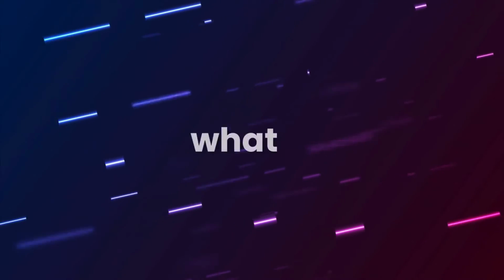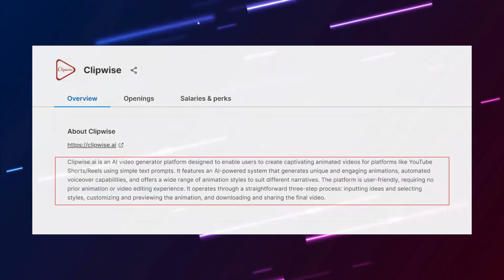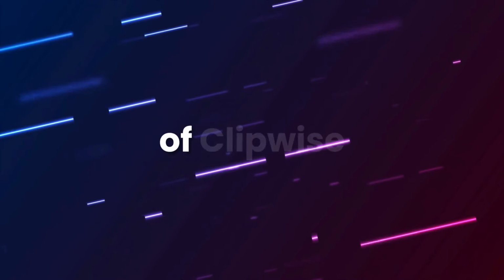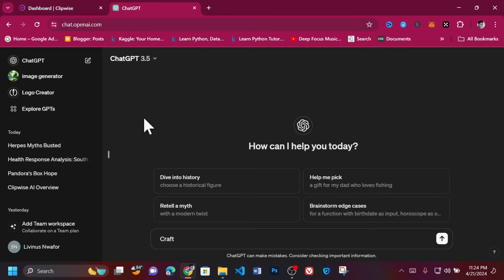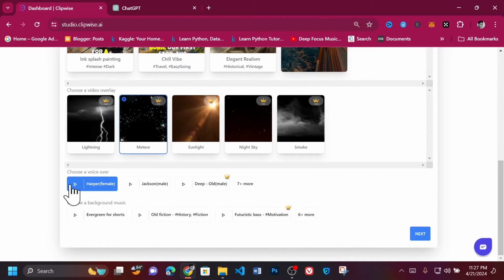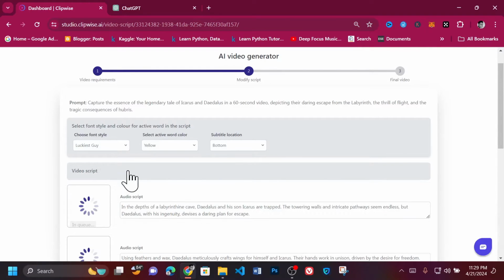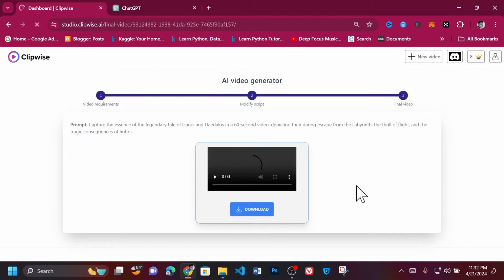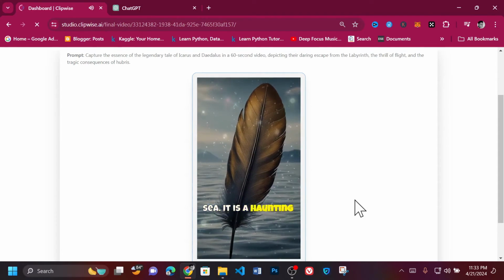Create 50 Monetizable Shorts in 1 Hour for FREE with Clipwise AI | Best Tool for Content Creators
Are you tired of spending endless hours perfecting short videos for your audience? Say hello to Clipwise AI, your new best friend in content creation! In this video, we dive into how Clipwise AI revolutionizes the way you create captivating shorts effortlessly.

We'll cover its amazing features, key applications, a few drawbacks, and possible future enhancements.

Discover the time-saving, cost-efficient, and user-friendly benefits of using Clipwise AI, along with the exciting opportunity to monetize your content.

CHAPTERS:
0:00 - Introduction
2:22 - What is Clipwise AI?
3:05 - Features of Clipwise AI
4:35 - Demo: How to use Clipwise AI
9:19 - Applications and Use Cases of Clipwise AI
10:52 - Drawbacks of Clipwise AI
12:36 - Benefits of using Clipwise AI
13:01 - Pricing
13:30 - Conclusion